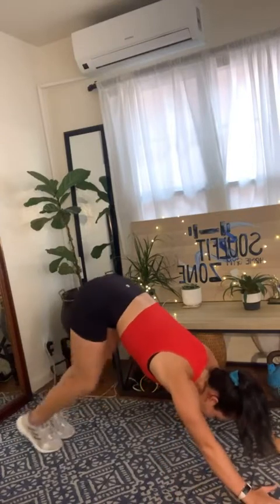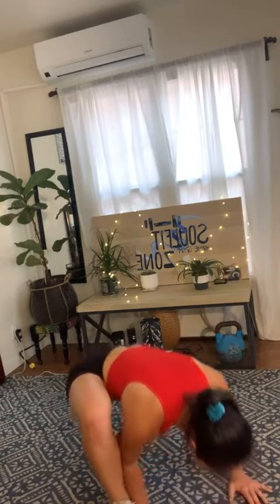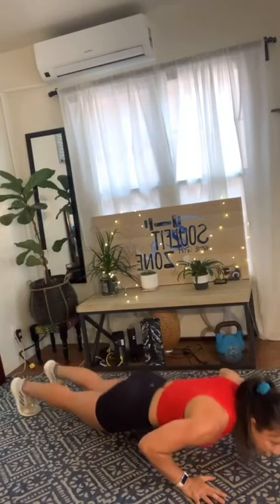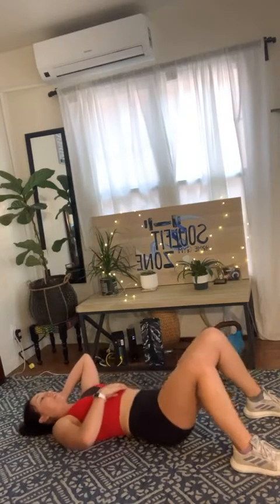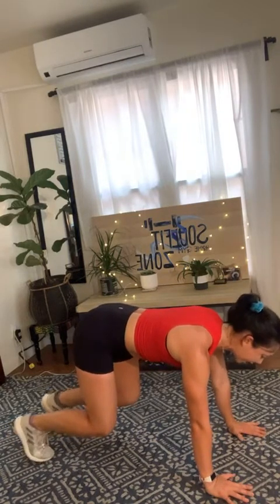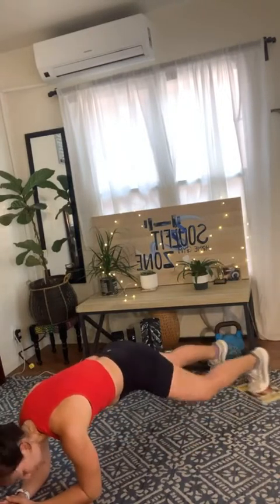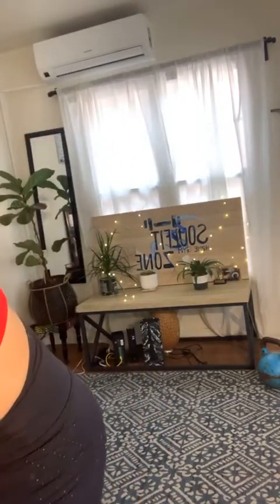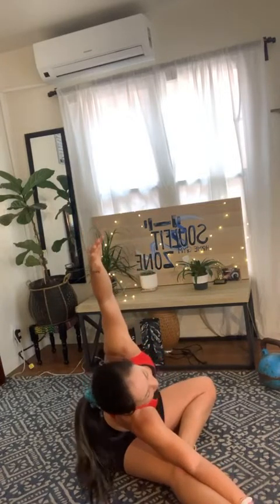Arms & Abs from IG Live on 6/16/20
All arms & abs for todays workout - just bodyweight, but grab a slider if you have one! And if not, a towel or magazine will work great! (Join me live on IG @Laura_lucas_fitness every MONDAY/TUESDAY/THURSDAY at 7:30AM). Today's workout will include a quick warmup/stretch, one upper body/arm circuit, and one core circuit. All the ab moves will be a flow series.

Perform these exercises at your own risk. If you engage in this program you agree that you are voluntarily participating in the following activities and assume all risk of injury and discharge Soulfit Labs, from all claims.

Soulfit Labs is not liable for any injury, discomfort, death or damage with use of this program.